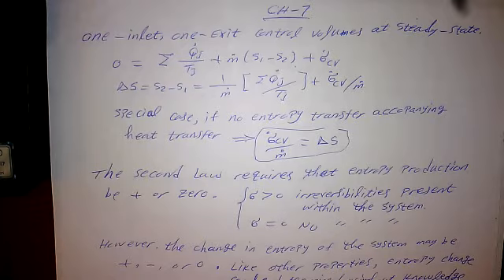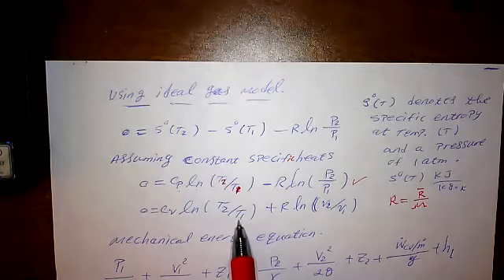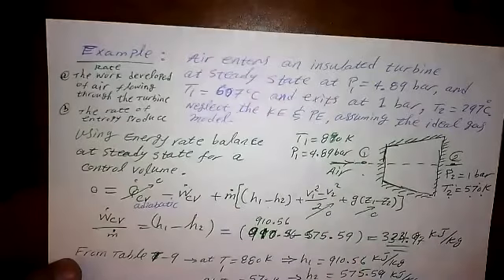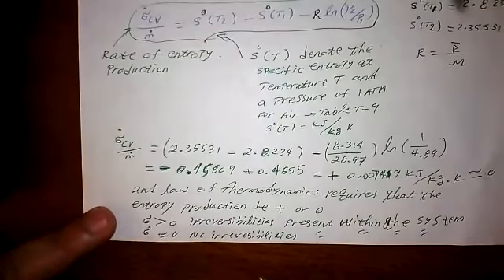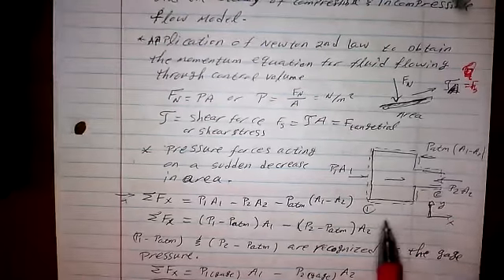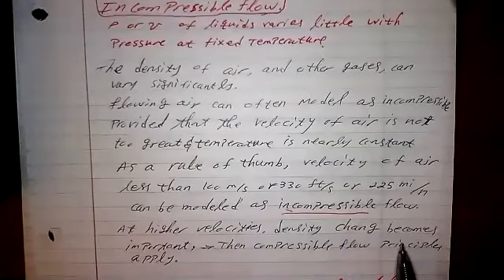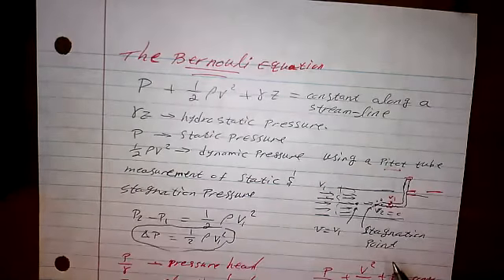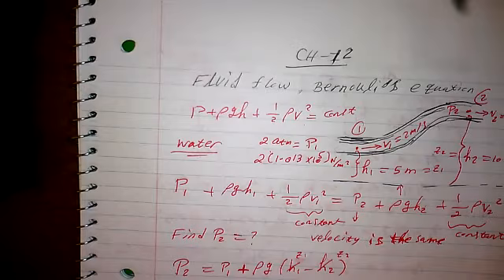zoom recording on June 12/ 2020, MENG 260-USD